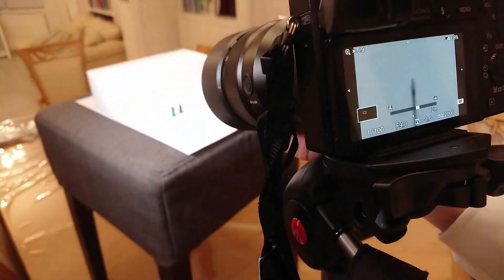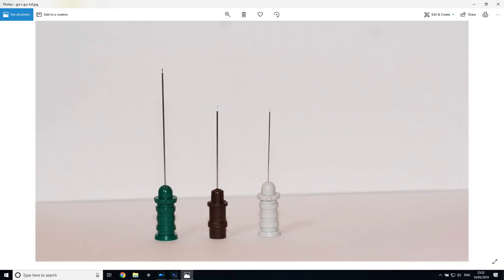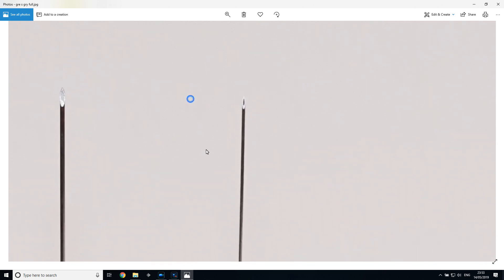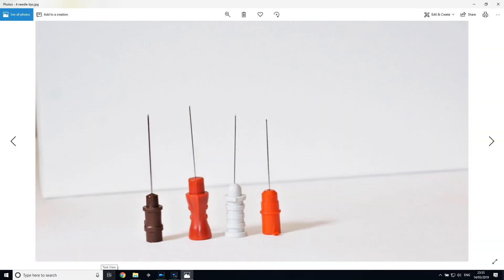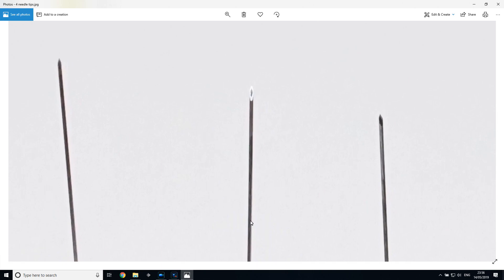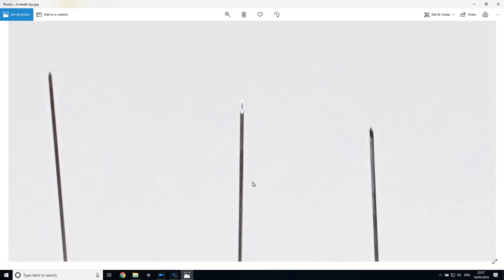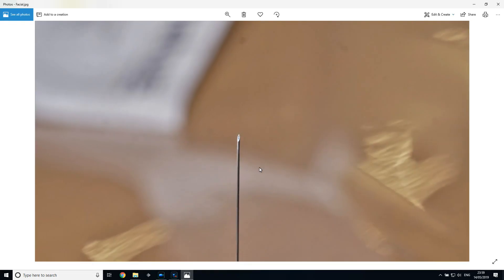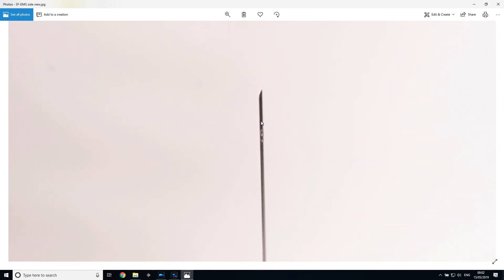Needle tips of Single Fiber EMG needles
Using macro photography and some seriously shallow depth of field, we can further explore the cutting edges of different needle's used in Single Fiber EMG to further understand their insertional properties.